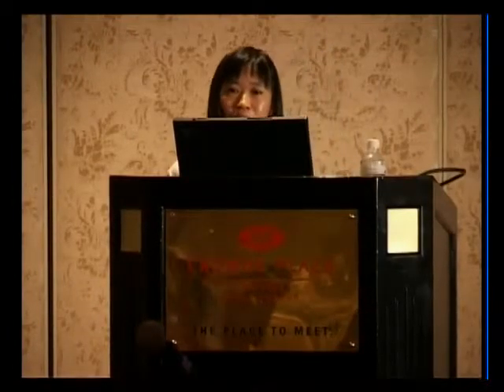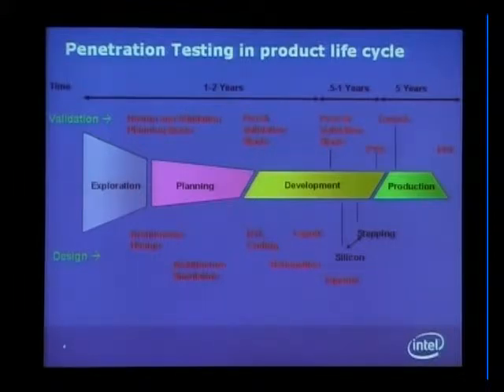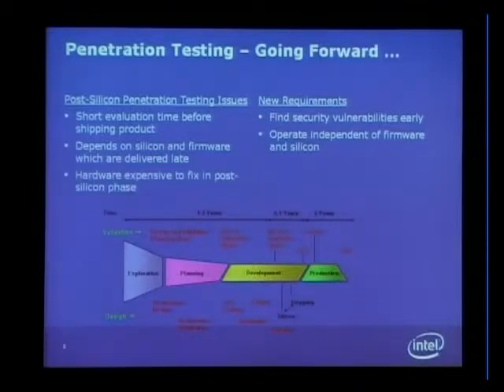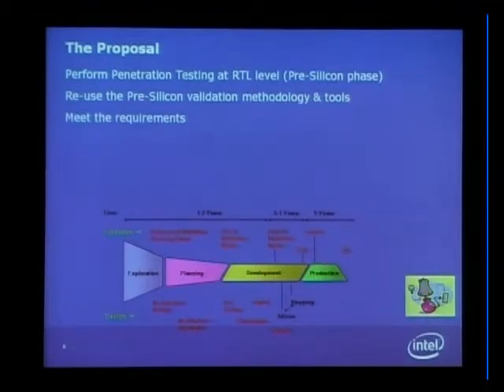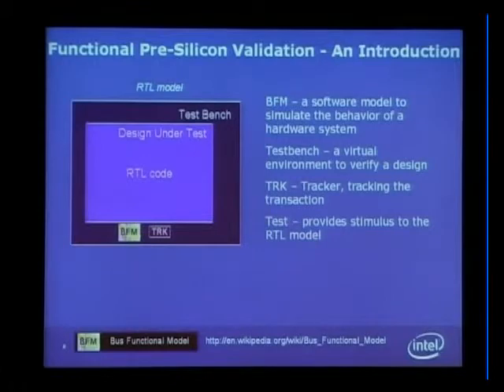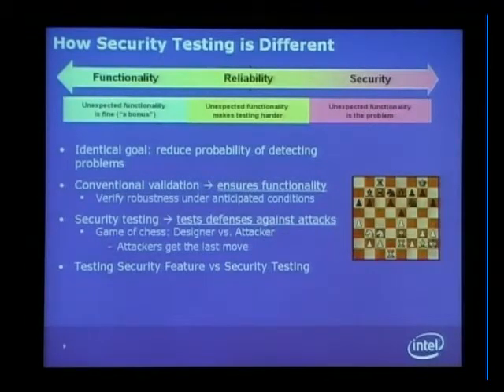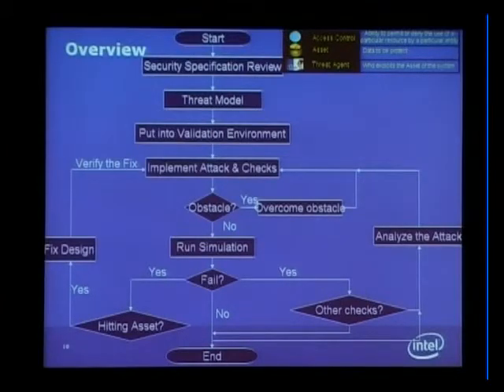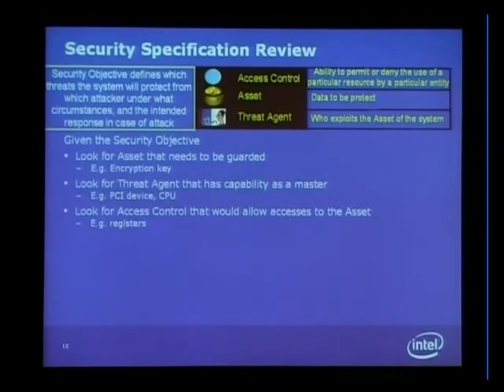Day2-Track2-Mary Yeoh - An Effective Methodology to Enable Security Evaluation at RTL Level and Auto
Day2-Track2-Mary Yeoh - An Effective Methodology to Enable Security Evaluation at RTL Level and Automate Vulnerability Detection in Future Hardware_000